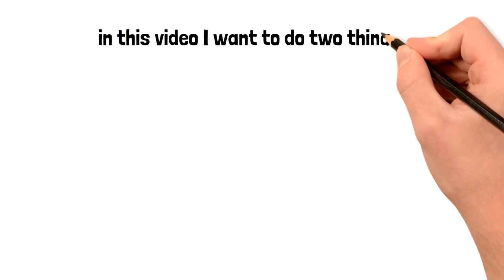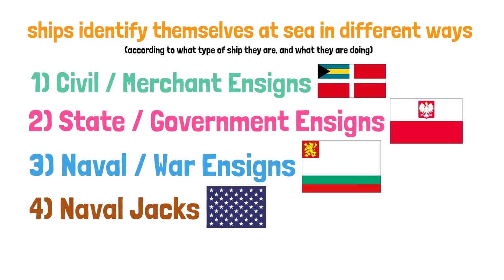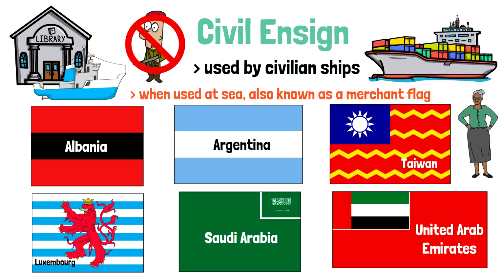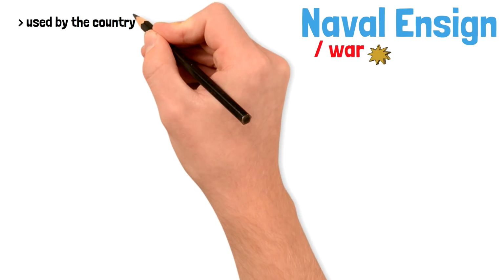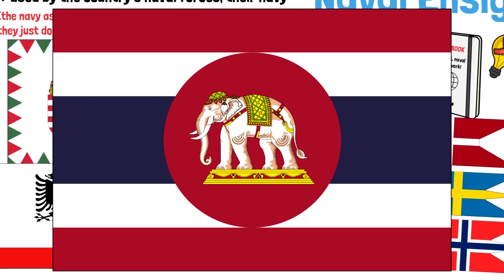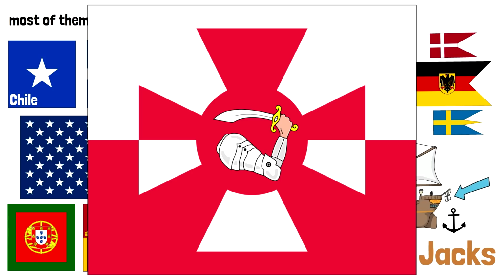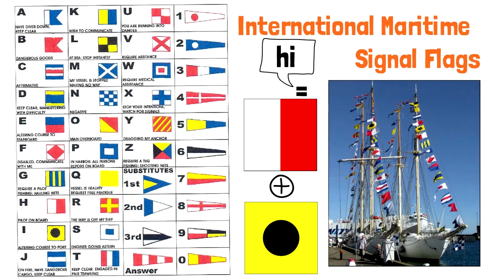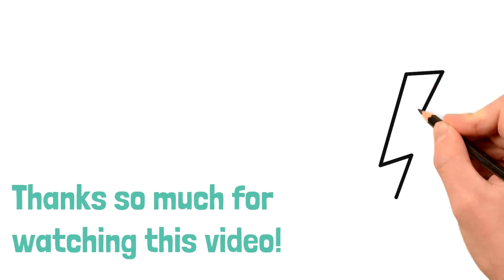Countries' Naval Flags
Thank you to my Patrons: Richard, Ahmed, Danny, Edward, Stephen, MiFE, 43rpak, Rpgkillerspace, Wilhelm, Chet, Roy, Ryan, ou_lyss, Javier, Ryan, Pete, Cesar, Hendrick, Tom, Nancy, Hassan, Francis.

In this episode of FunWithFlags I talk about the Maritime Flags that countries use. How they range from Civil to State, Naval Ensigns, Jacks, etc.
There's no unique rule to how countries represent themselves at sea. A lot of times these flags can be used together or individually. And the type of flag used by each category can be unique or equal to those used on land.